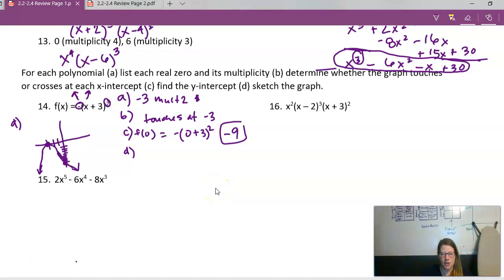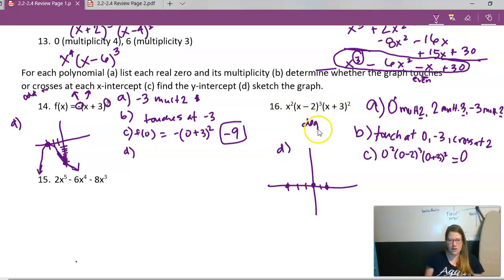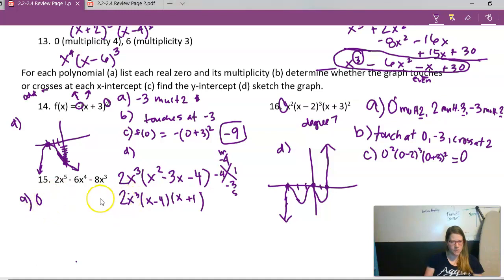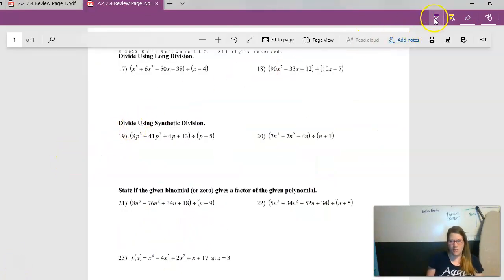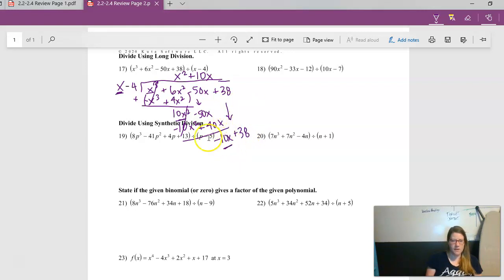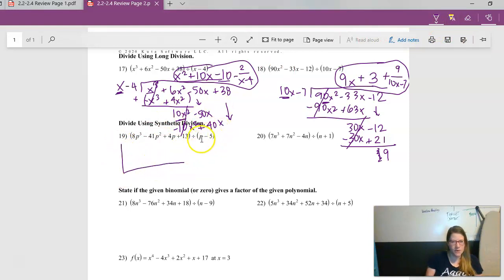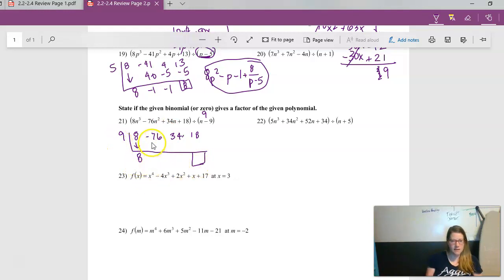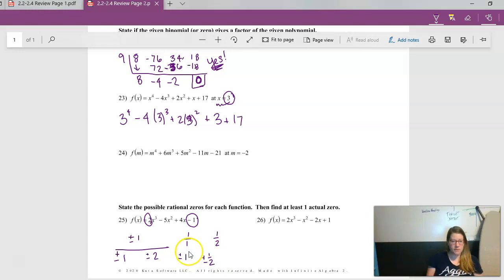2 2 2 4 Review Page 2